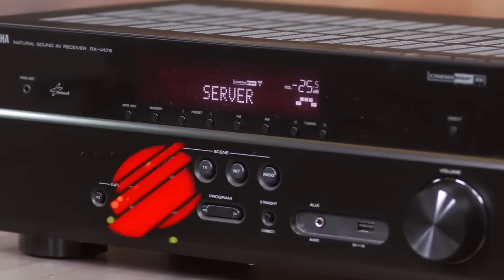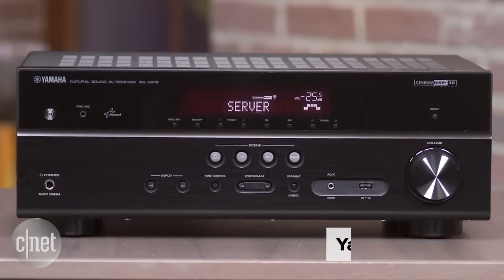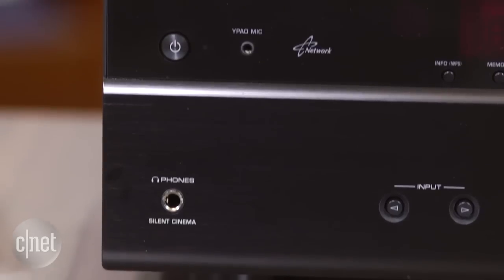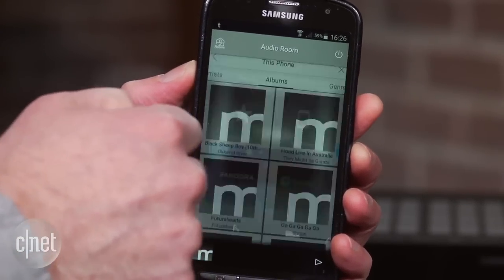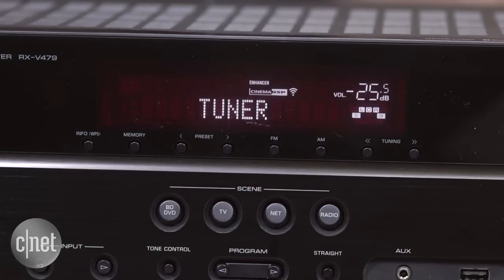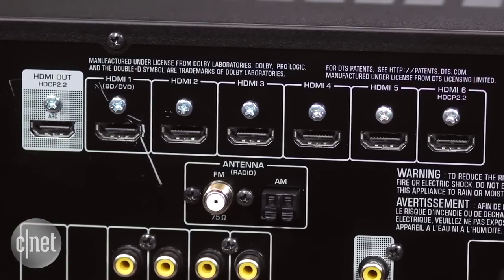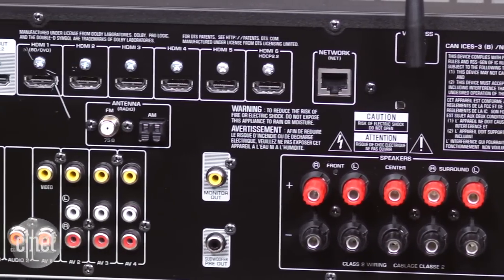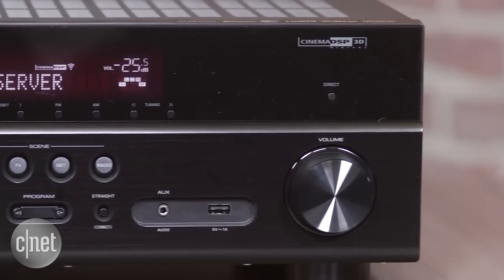Yamaha's RX-V479 receiver offers performance and value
For its modest price, the Yamaha RX-V479 delivers superb sound quality and a long list of must-have features.